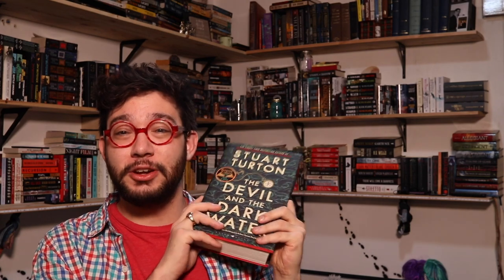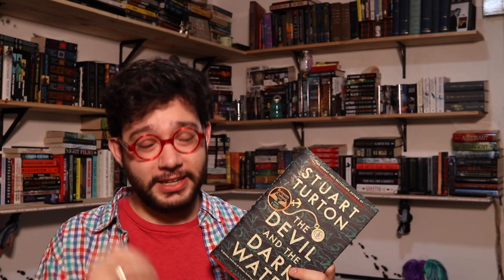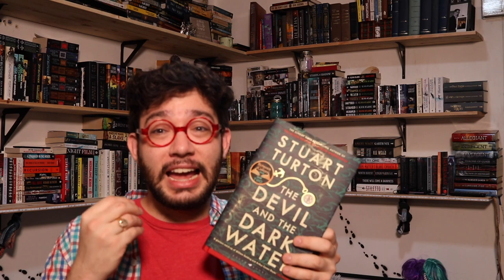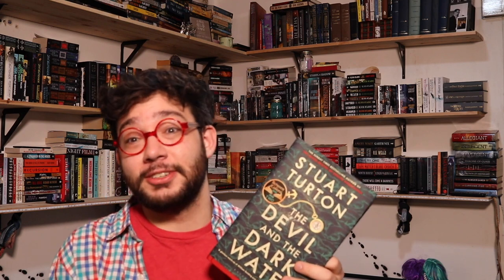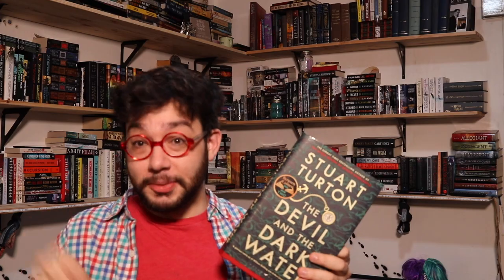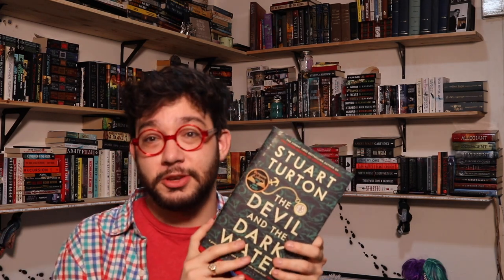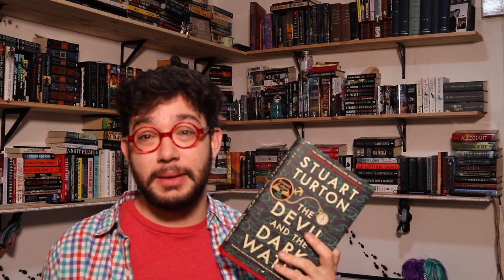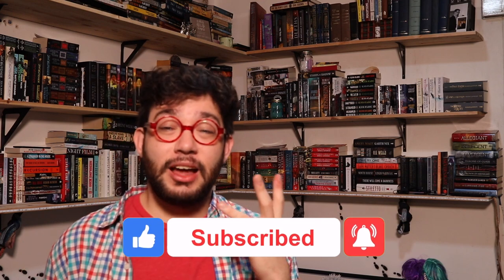Spoiler Free Review | The Devil and the Dark Water by Stuart Turton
Hello everyone and welcome back to A Kupel Books! Today we are going to be doing a book review of Stuart Turton's new book: The Devil and the Dark Water. Super excited to share my thoughts with you in the format of a random stream of consciousness.